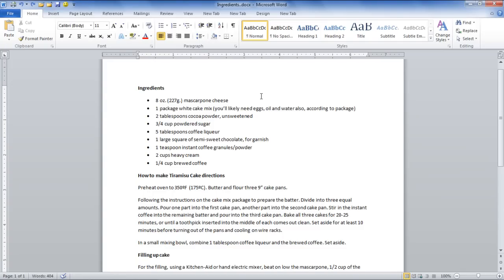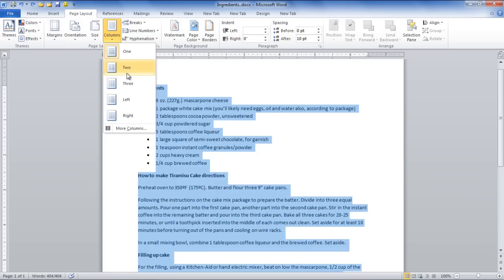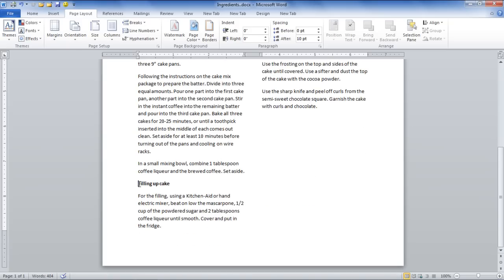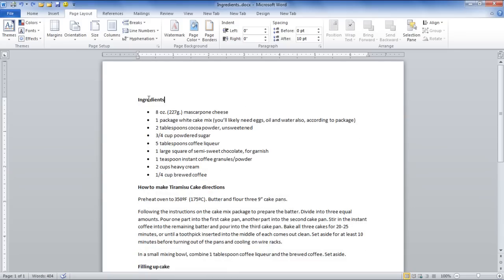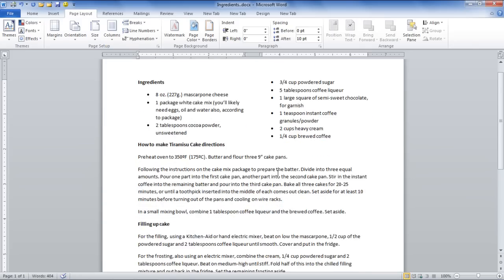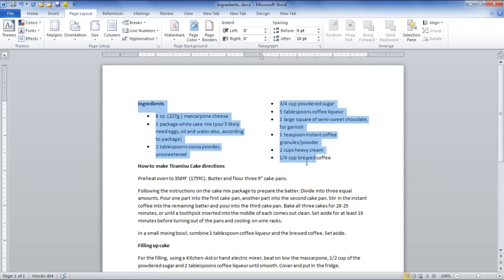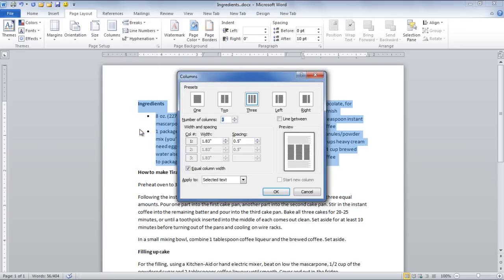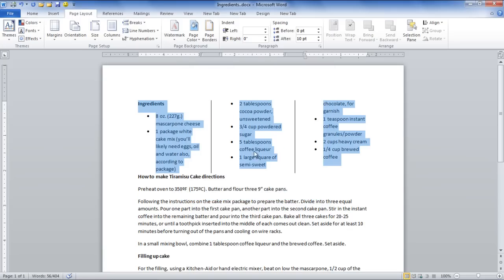How to Work with Newspaper Columns in Microsoft Word 2010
In this tutorial you will learn how to work with Newspaper Columns in Microsoft Word 2010.

You must have read newspapers and noticed that the news in newspaper is always arranged in separate columns. You start reading the first column and which ends at the bottom of the page, and all over again you move to the top of the second column in order to read the complete article. MS word 2010 provides a number of interesting features to people working on documents, along with letting them work with newspaper columns.
This office 2010 tutorial will guide you briefly on how to use newspaper columns in a word document, by providing to you a step by step procedure that can be used to do so.

Step # 1 -- Applying columns to the entire document

You must firstly open a word document, which contains some text already present in it. Next, you will need to go to the "Page Layout" tab given in the top menu and click on the option titled "Columns". Once this is done, you will see one, two and three etc. given in this menu which basically corresponds to the number of columns that can be inserted into text. Let's suppose, you chose the option "two" to arrange the entire text into two columns.

Step # 2 -- Applying breaks in columns

It might occur to you, after you have arranged an entire document into columns, which you would like to shift last paragraph present into the second column in order to give it an even look. In order to do so, you can apply a break after the text, which will help make your columns even. All you need to do is bring your cursor to the point from where you want to apply the break, and then click here. Next you must go to the "Breaks" drop down menu in the "Page Setup" section and select the option titled "Column". Let's suppose you applied the break to shift the last paragraph into the next column.

Step # 3 -- Applying columns to the first paragraph

As mentioned earlier, you will learn to play with columns in this 2010 tutorial. Let's suppose, we undo all the changes we have made so far. Another option one can use while working on options is to put the first paragraph of the content only into "columns". In order to do so, you must simply select the content of the first paragraph and then go to the "columns" drop down menu, and select the option titled "two. In this way only first paragraph along with its header will be converted into columns.

Step # 4 -- Putting the Last paragraph into columns

As mentioned in step # 3, you may not need to convert the entire text of a document into columns, but only a certain part of it. Thus, the last paragraph of your content can be converted into columns by simply first selecting the text you want to arrange in columns, and then going to "columns" drop down arrow. Let's say you choose to convert the text into two columns, you will select "two" from the "columns" drop down menu.

Step # 5 -- Arranging the text into three columns

You can arrange a certain paragraph into three columns. Let's say you have chosen the first paragraph to apply these changes to. You must now firstly go select all the text you want to arrange in columns and then go to the "columns" drop down menu, and  select the option titled "Three" here. Using this method, all the text selected will be arranged into three even columns.

Step # 6 -- Modifying text in columns

In order to add some more changes to your document, you can carry out some editing. In order to do so, you must go to the "More columns" option from the "Columns" drop down arrow. Now a new window will appear on your screen. Using this option, you can set the width and spacing for a particular column and can also select the option for adding lines between each column.

Step # 7 -- Putting Lines between columns

After you have selected the option of adding lines between each column, your document will look like the image given below. This option is usually applied in order attract the attention of a reader and to space out content, in a more organized manner, making the article easier to read.